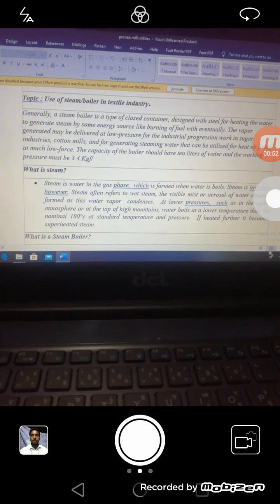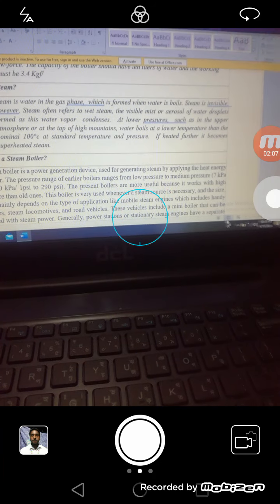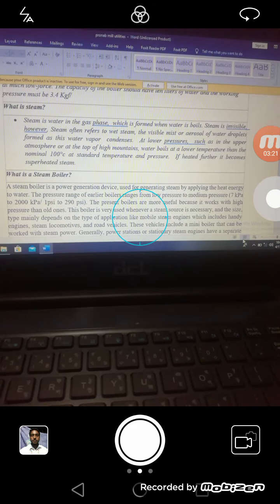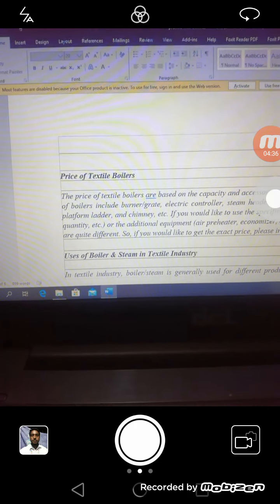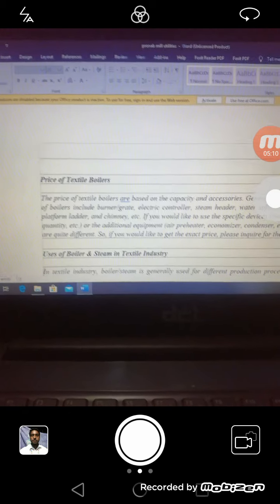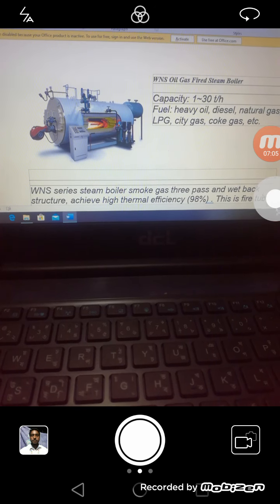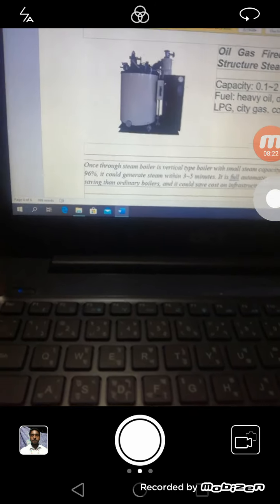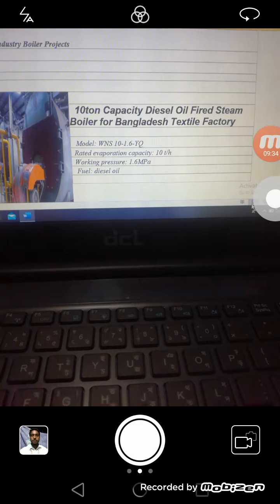Textile mill utilities presentations part 1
Use of steam/boiler in textile industries.